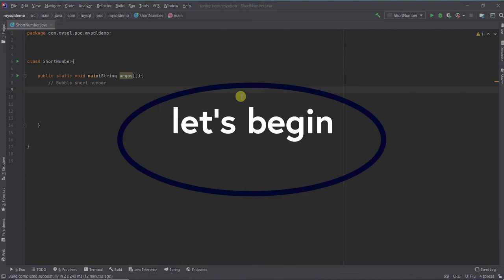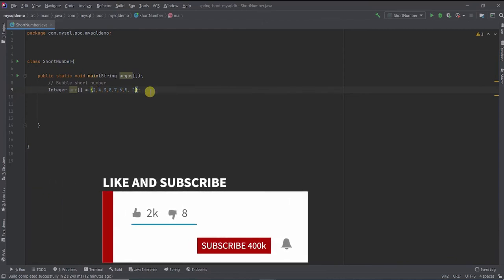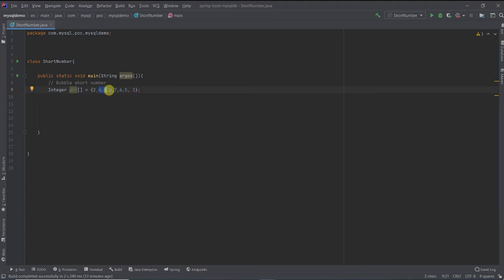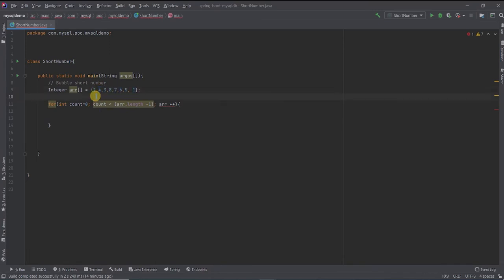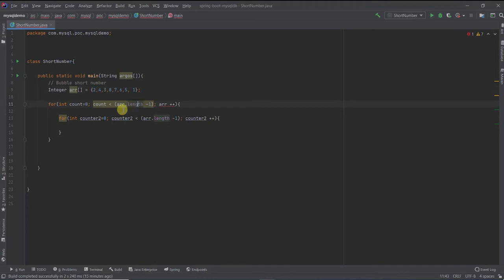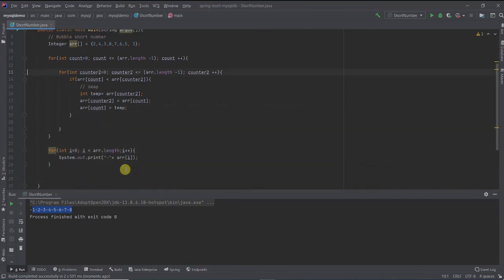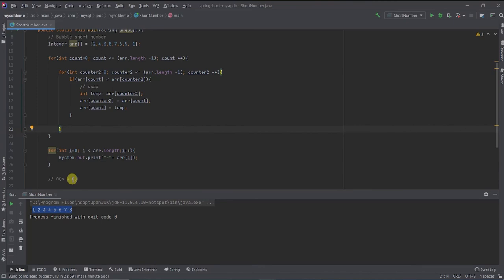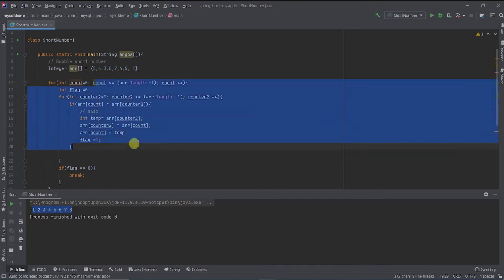Bubble SORT Explained | Java Implementation | Crack FAANG | Crack Coding Interview | Algorithm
Bubble Sort is the simplest sorting algorithm that works by repeatedly swapping the adjacent elements if they are in wrong order.